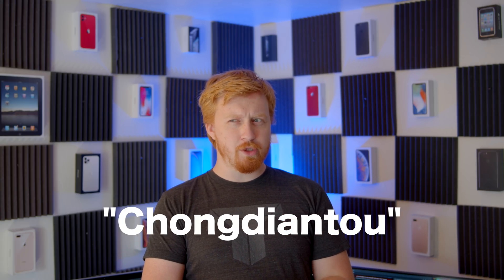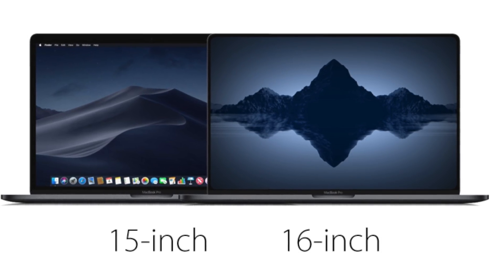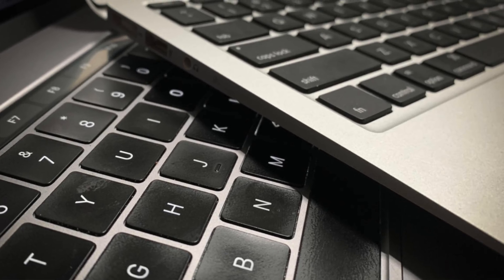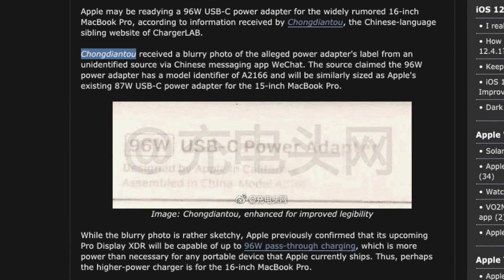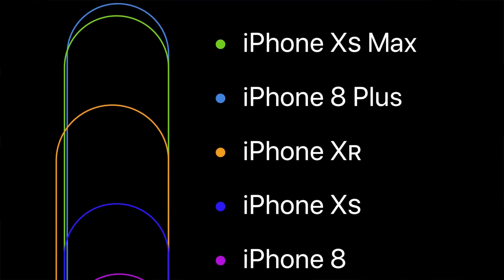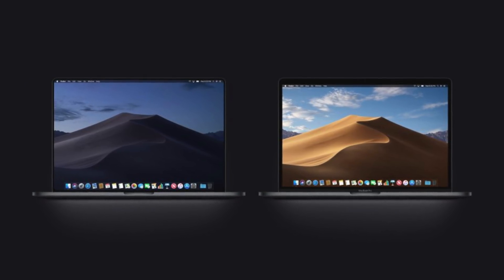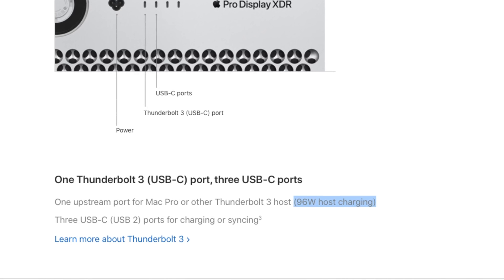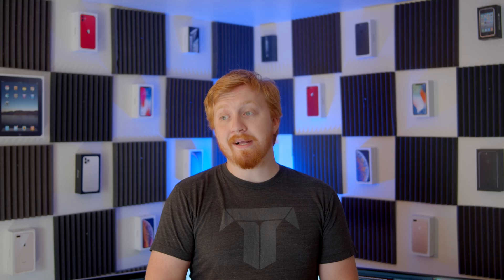The 16" MacBook Pro needs MORE Power